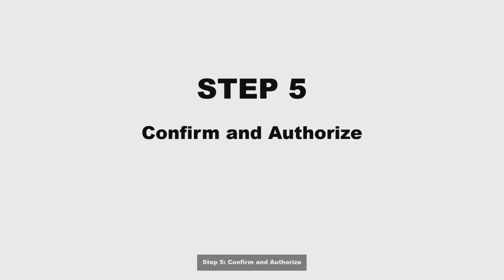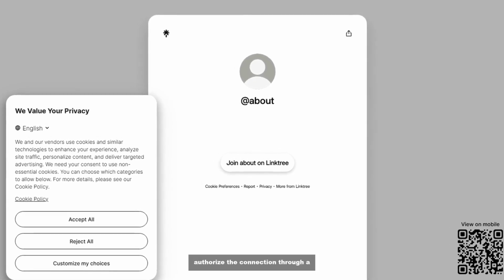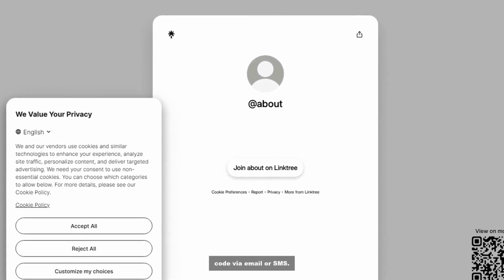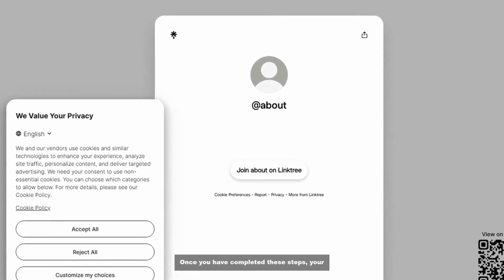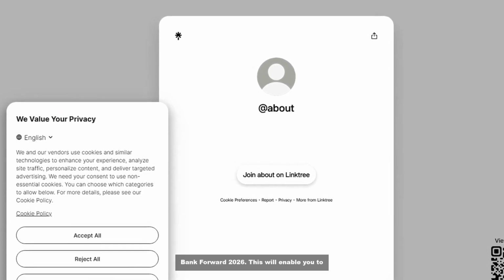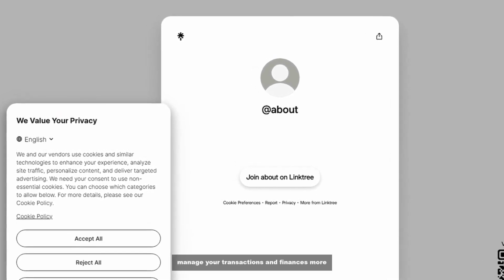How To Link Your Bank Account To Bank Forward 2026 (FULL TUTORIAL)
In this video, we provide a comprehensive guide on how to link your bank account to Bank Forward 2026 (FULL TUTORIAL). Whether you're a new user or just need assistance, this tutorial covers all the steps you need to follow.